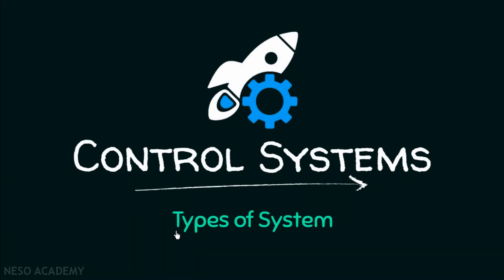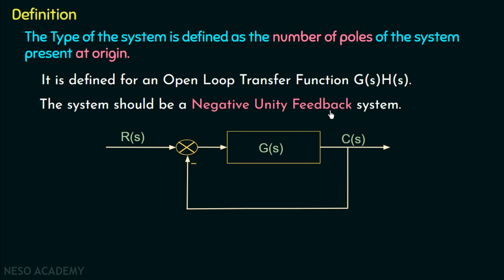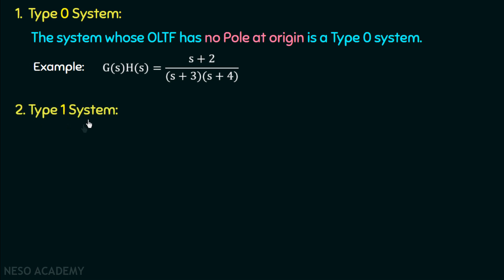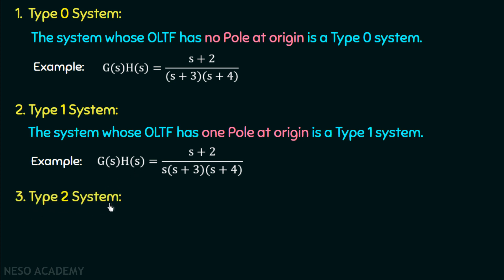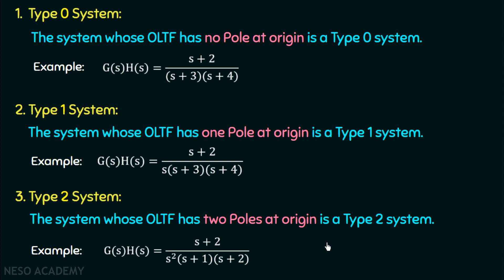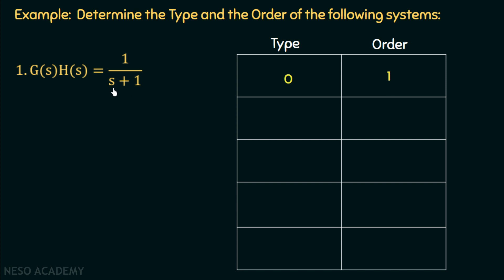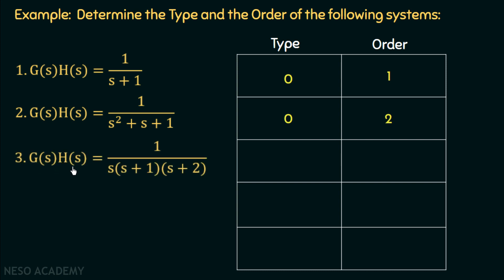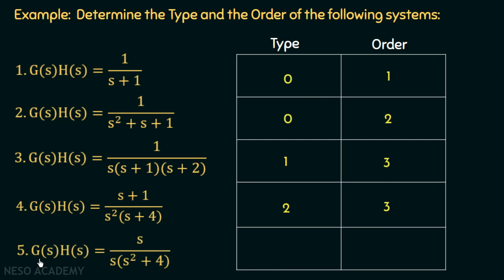Types of Systems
Control Systems: Types of Control Systems
Topics discussed:
1. Type of a system.
2. Types of systems (Type 1, Type 2, Type 3).
3. Examples based on Type and order of systems.